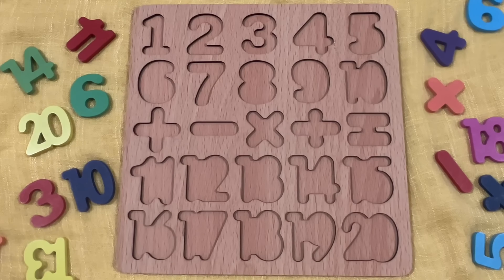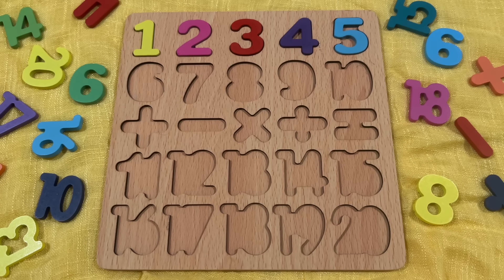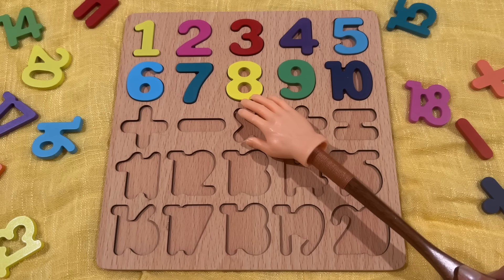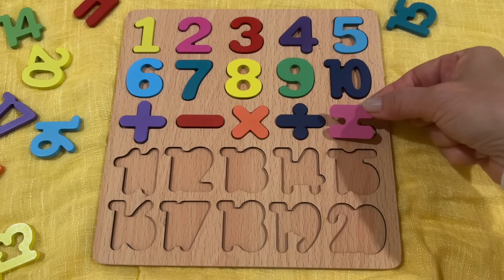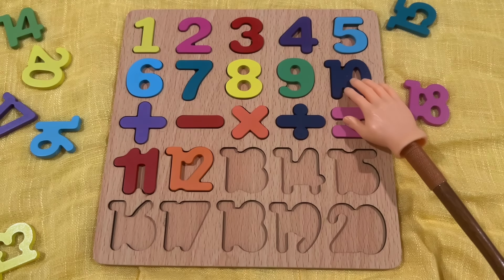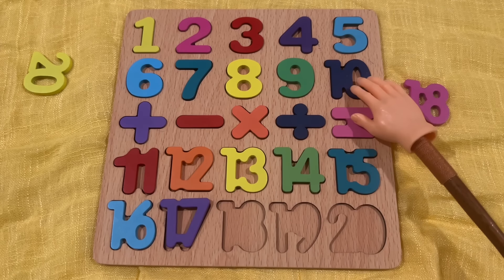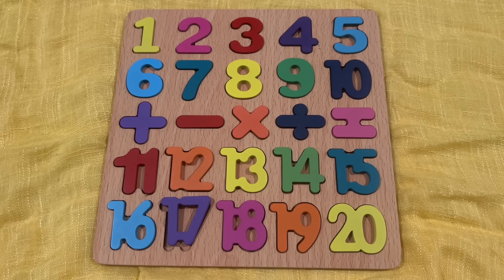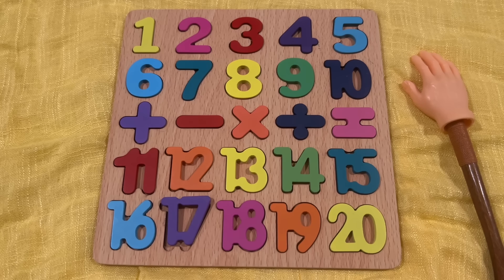EASY LEARNING NUMBERS IN ENGLISH AND KOREAN | EDUCATION | LET'S LEARN | COUNTING 1-20